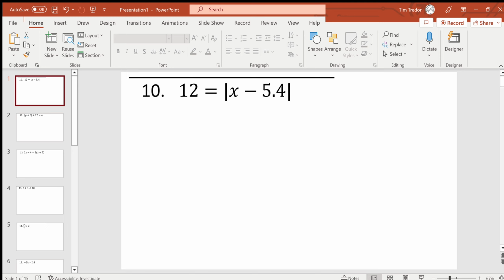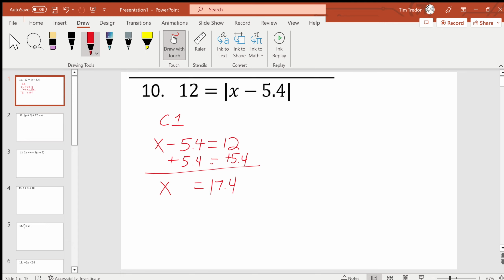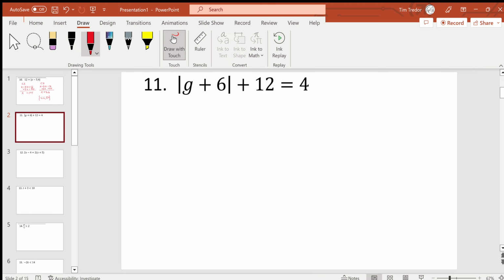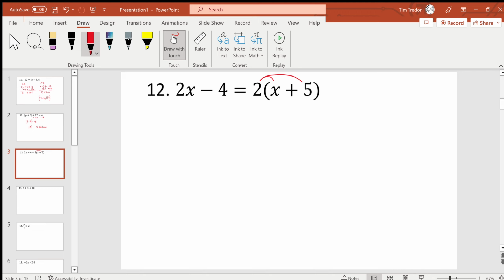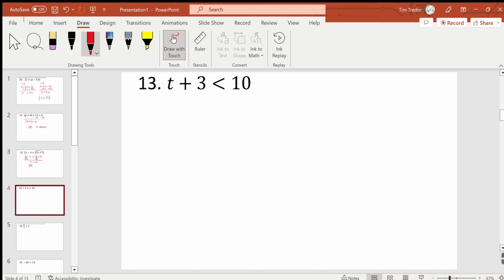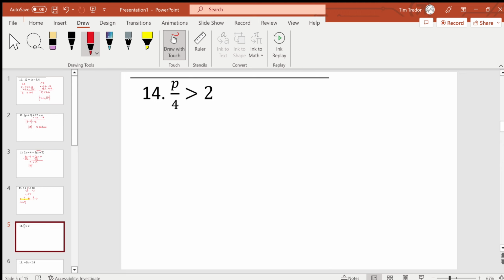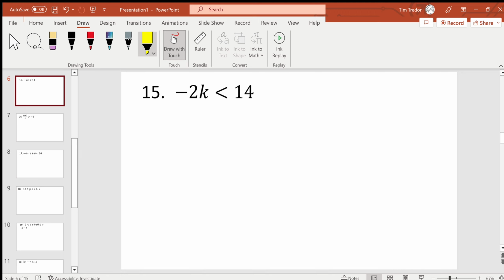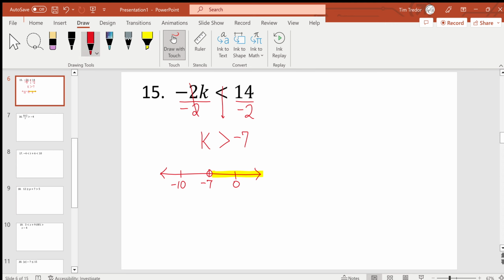Mr. Tredor test 1 video 3